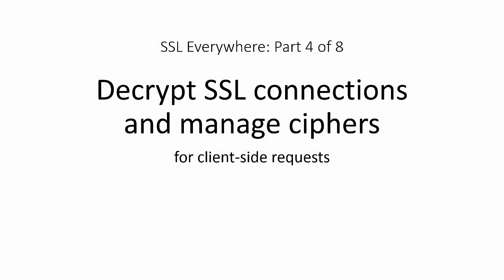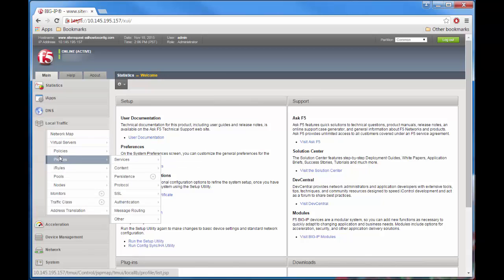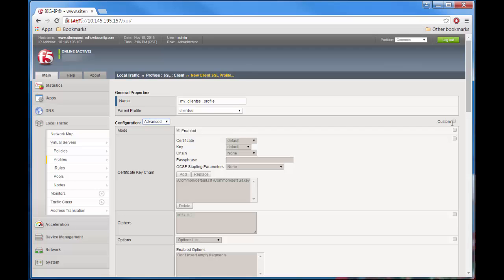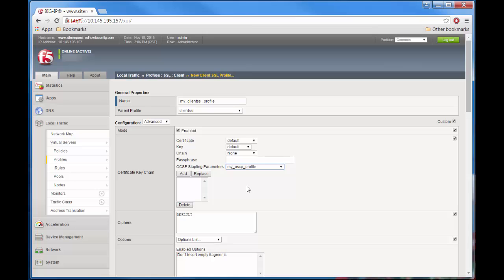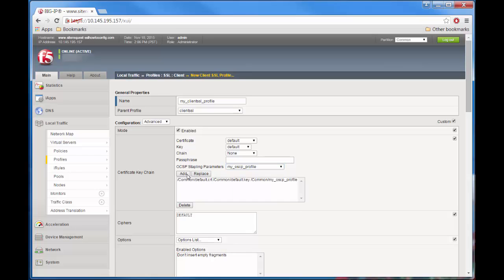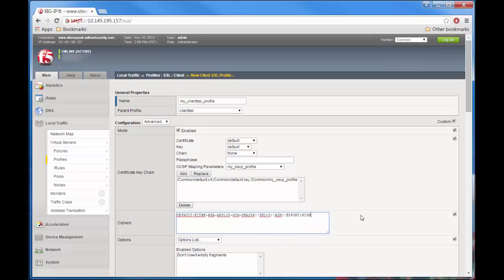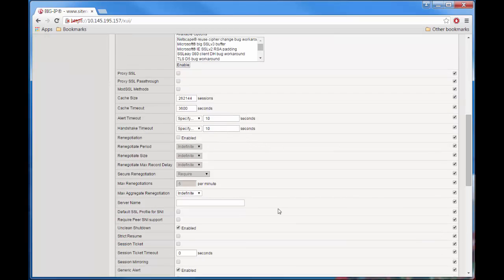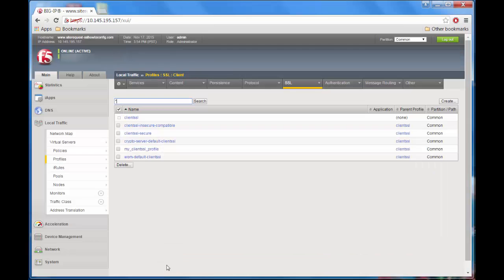SSL Everywhere (part 4 of 8)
In this video, we explore the process of decrypting SSL connections and managing ciphers for client-side requests. Key topics include creating a client SSL profile, defining cipher strings, and the importance of importing certificates. We discuss best practices, such as using distinct certificate key chains for different types and disabling midstream renegotiation for enhanced security. Additionally, we cover enabling session mirroring for high availability configurations.